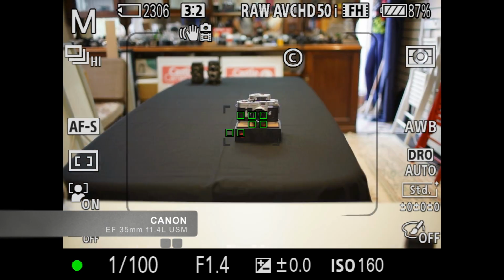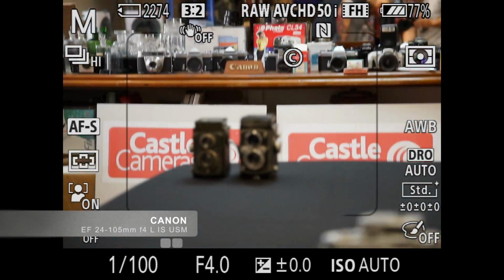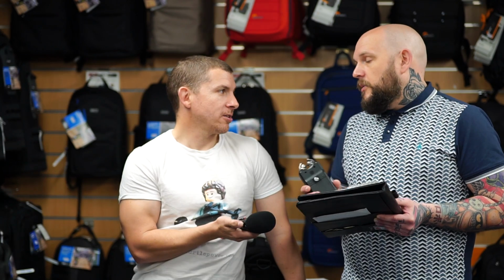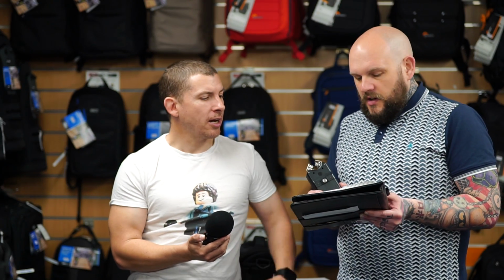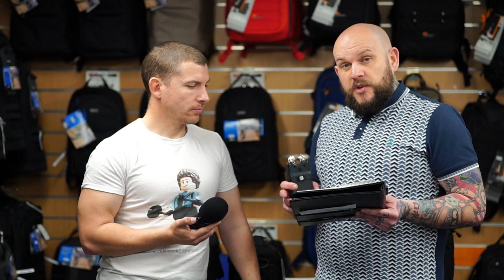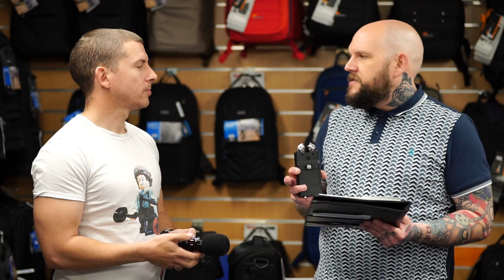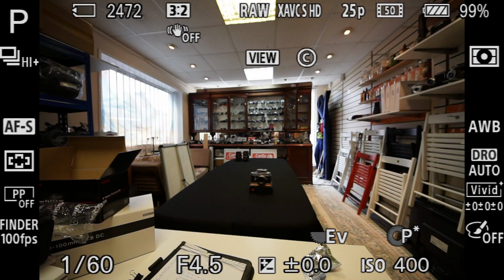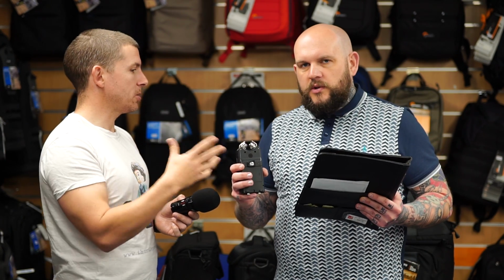Sigma MC-11 super test! 24 Canon fit lenses tested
UPDATE ON 23/8/2017

Updated firmware in the Sigma MC-11 to current version and retested the following lenses which all worked great!

Welcome to our super test of one of the most exciting new products from Sigma, the MC-11 EF to Sony E mount adaptor

This great piece of kit from Sigma is designed to allow fully compatible use of the Sigma lenses in Canon EF on Sony E mount cameras, including full frame FE mount cameras like the Sony A7SmkII A7RmkII and A7mkII

Greg Thurtle from TP Photography who helped me complete this mammoth test, joins me in store as we go through many Canon L series lenses, and other third party lenses to see how well they perform.

All available from Castle Cameras now.